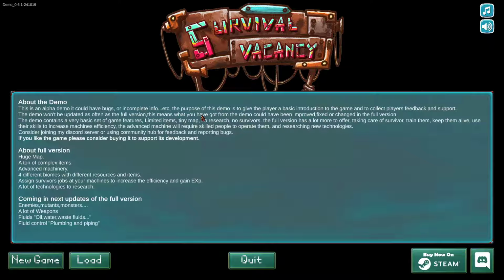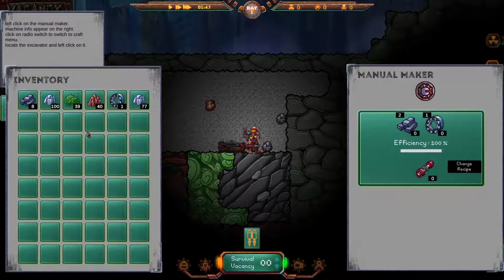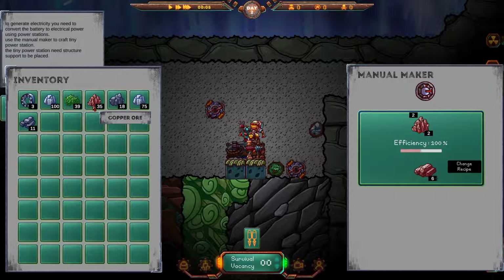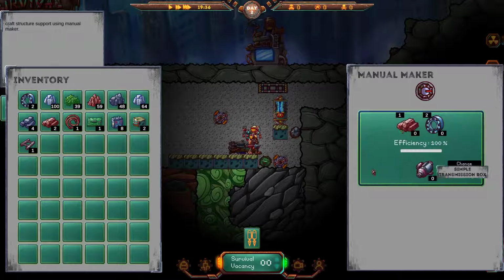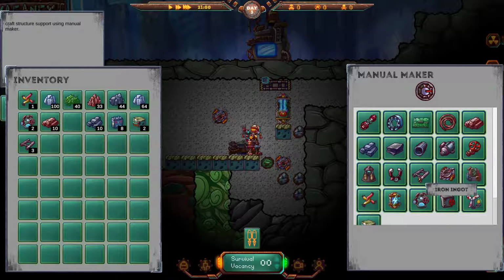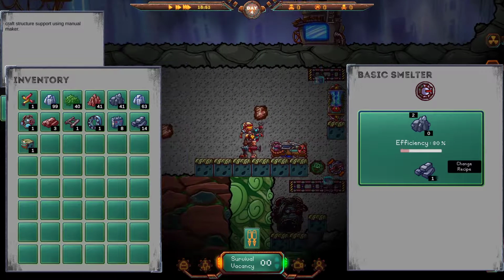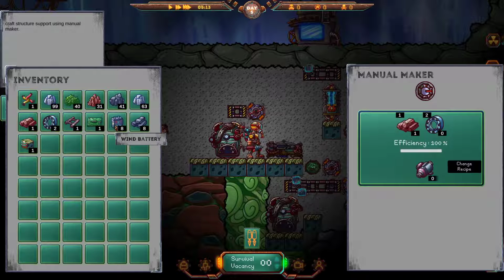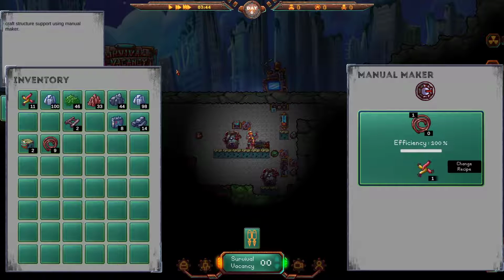Survival Vacancy - Free - Let's Try The Demo - Part 1/3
Let's try the survival vacancy demo from itch.io

In a nuclear apocalypse, you have to use your engineering skills to save as many survivors as possible. Defending, mining, crafting, automation, and building an underground city for survivors is your purpose in life.

Don't Have Survival Vacancy Yet?  Get your Copy NOW On Steam from Mind Leak

Check out their official site for more FAQ's and so much more @